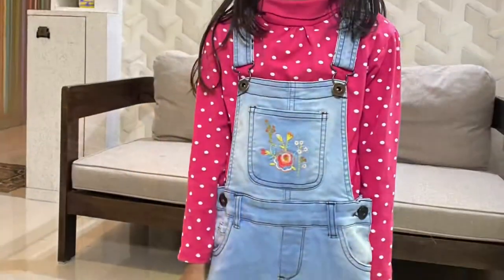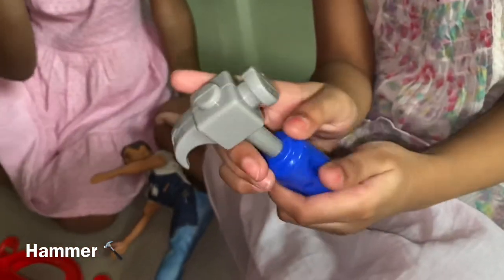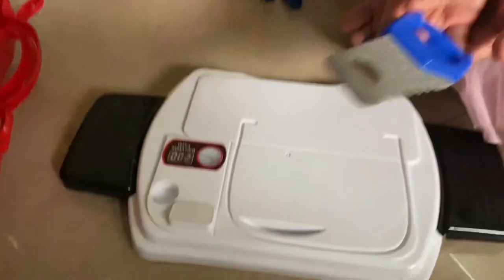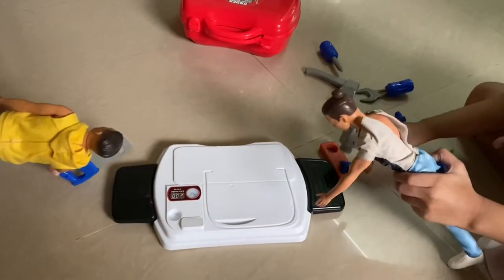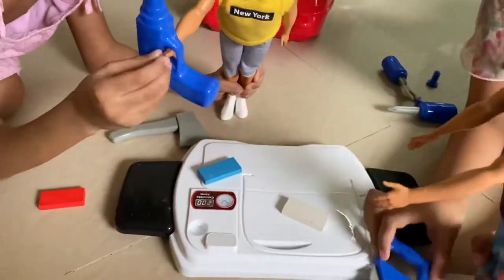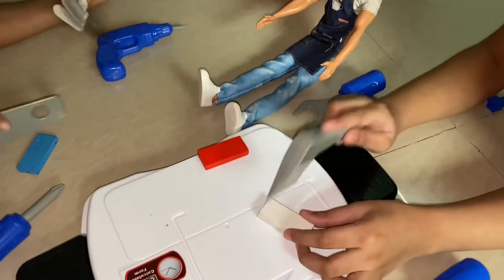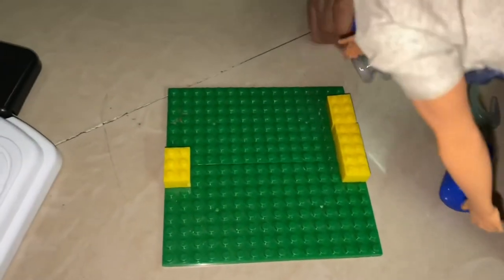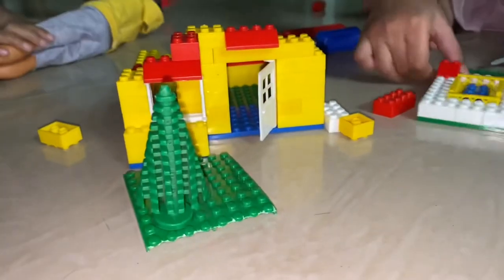Carpenter’s Tool box play set